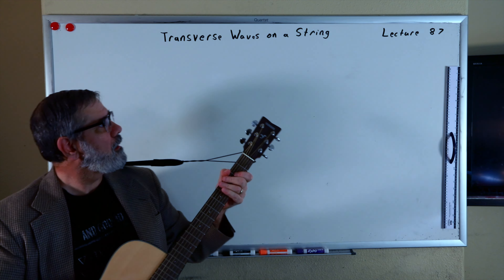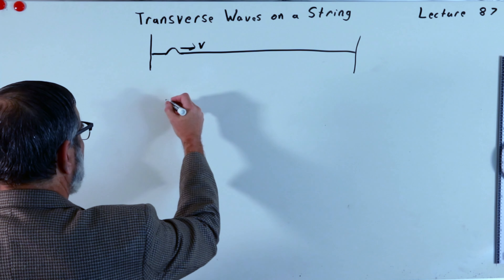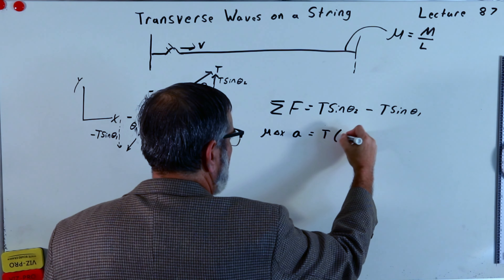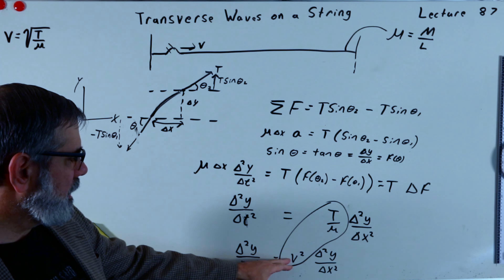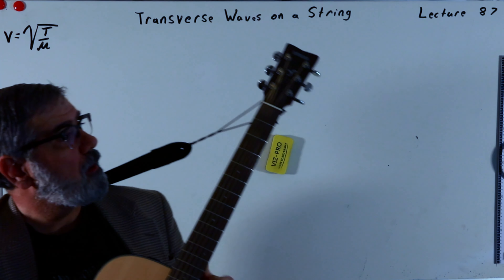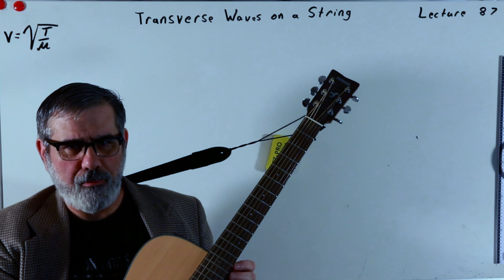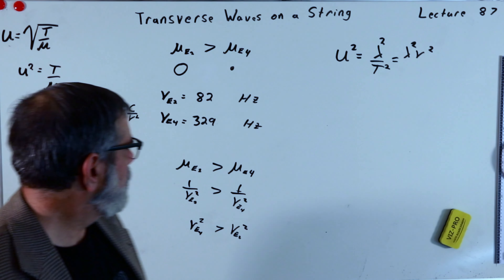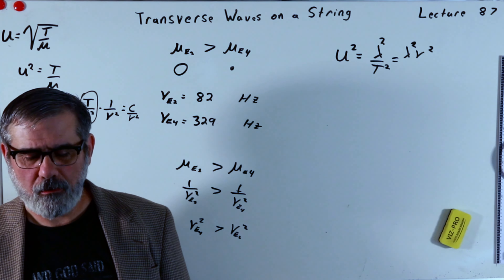Lecture 87: Transverse Waves on a String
In this video, I derive the wave equation for a transverse wave on a string. I show that the wave velocity is proportional to the square root of the tension in the string divided by the linear mass density. Using this relationship, I explain why the low E string on a guitar, which is thicker and has a greater linear mass density, vibrates at a lower frequency and pitch compared to the thinner high E string. This demonstration provides a practical application of the wave equation in understanding musical instruments and sound production.